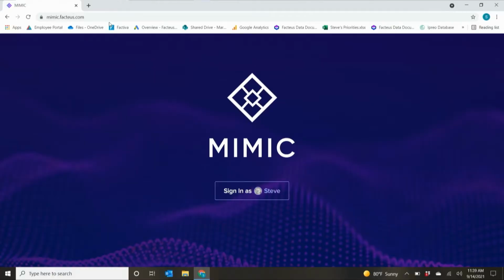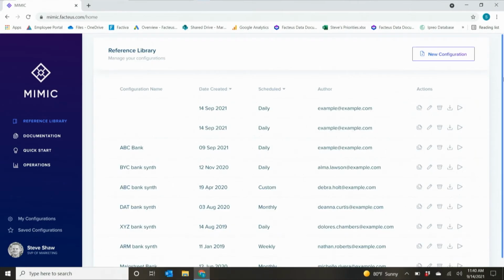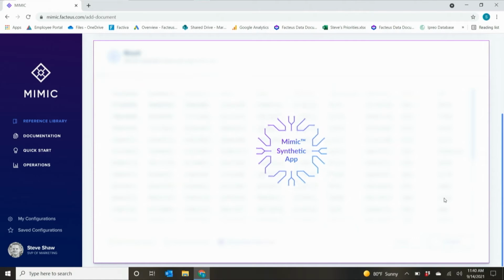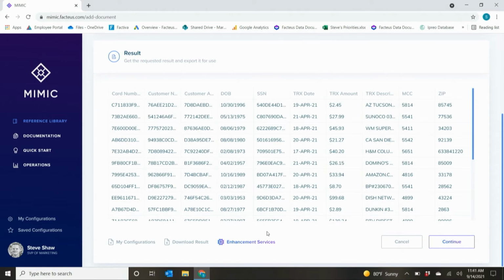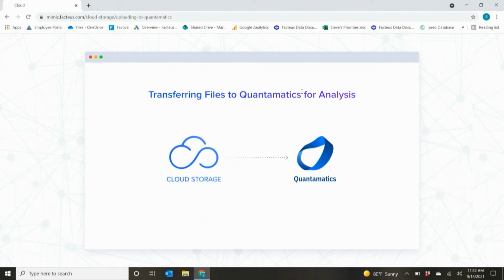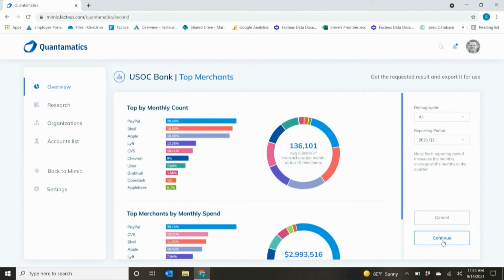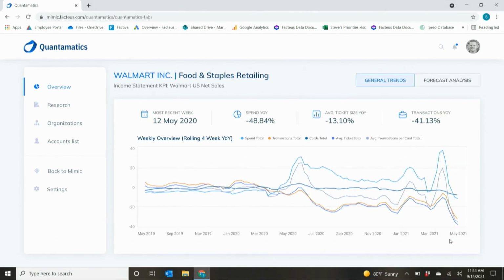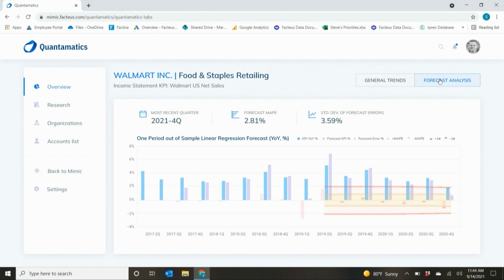FinovateFall 2021 / Facteus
Facteus presented at FinovateFall 2021.

Facteus is a leading provider of technology and services to safely unlock actionable insights within sensitive data. Through its innovative synthetic data process, Facteus safely transforms raw financial transaction data from legacy technologies into actionable information, which can be used for machine learning, artificial intelligence, data monetization, and other strategic use cases, without compromising data privacy.